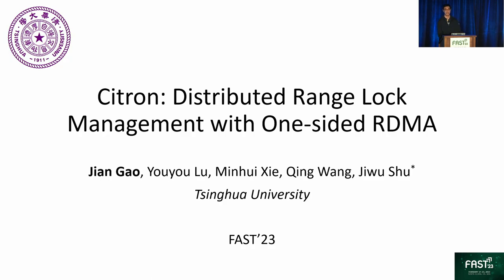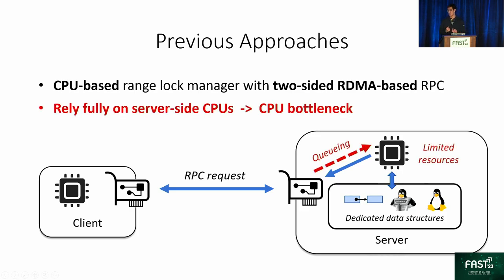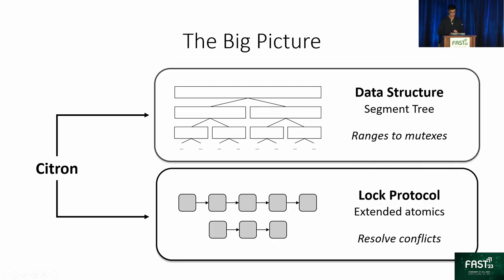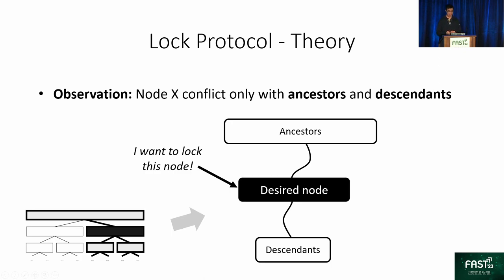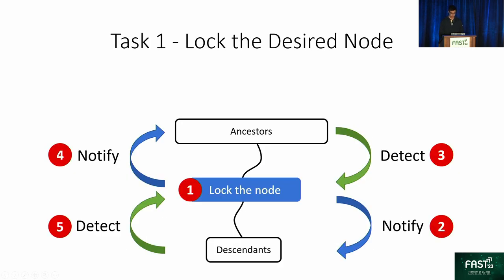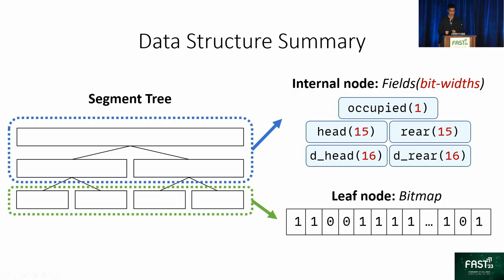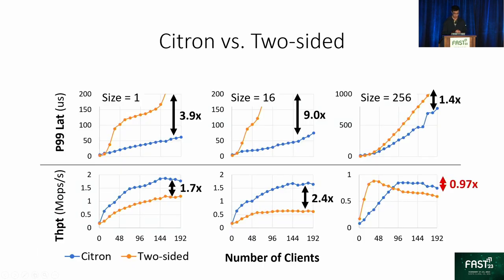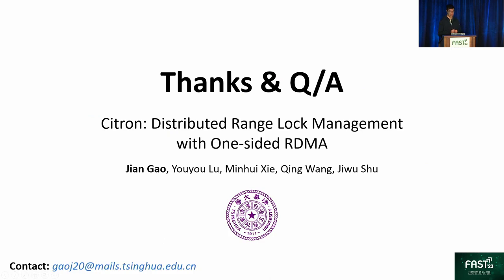FAST '23 - Citron: Distributed Range Lock Management with One-sided RDMA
Citron: Distributed Range Lock Management with One-sided RDMA

Jian Gao, Youyou Lu, Minhui Xie, Qing Wang, and Jiwu Shu, Tsinghua University

Range lock enables concurrent accesses to disjoint parts of a shared storage. However, existing range lock managers rely on centralized CPU resources to process lock requests, which results in server-side CPU bottleneck and suboptimal performance when placed in a distributed scenario.

We propose Citron, an RDMA-enabled distributed range lock manager that bypasses server-side CPUs by using only one-sided RDMA in range lock acquisition and release paths. Citron manages range locks with a static data structure called segment tree, which effectively accommodates dynamically located and sized ranges but only requires limited and nearly constant synchronization costs from the clients. Citron can also scale up itself in microseconds to adapt to a shared storage of a growing size at runtime. Evaluation shows that under various workloads, Citron delivers up to 3.05× throughput and 76.4% lower tail latency than CPU-based approaches.